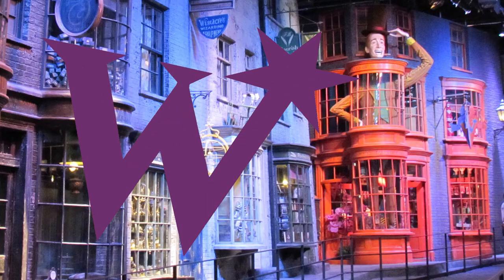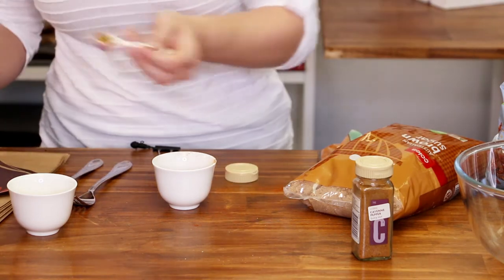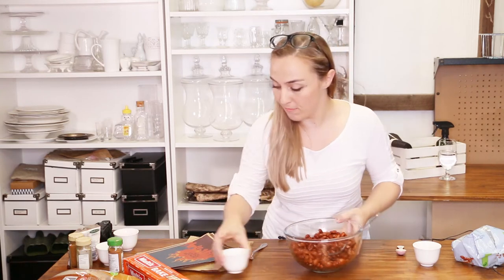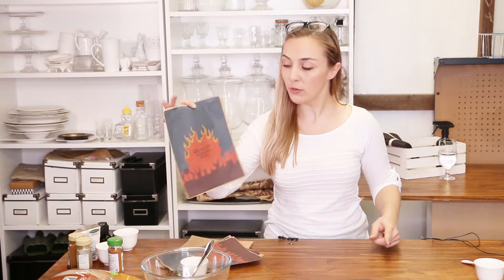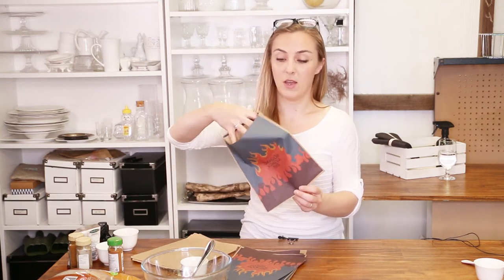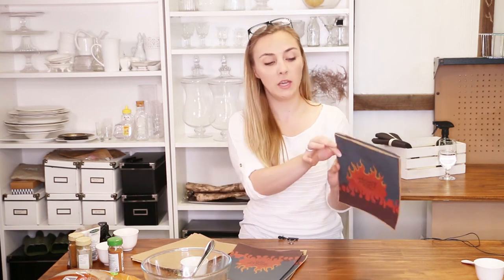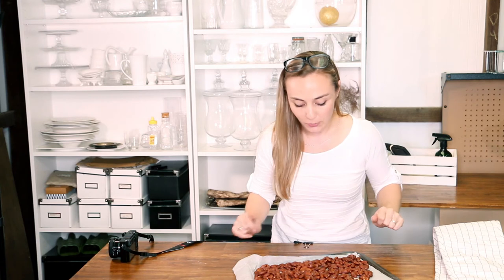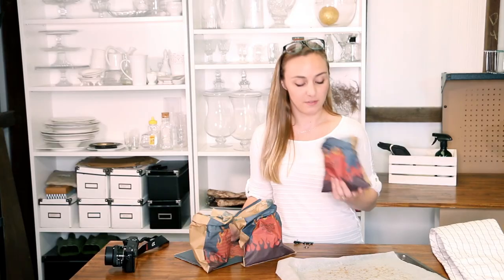Weasleys Dragon Roasted Nuts from Harry Potter | Food in Literature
Fill these little treat bags with Weasleys Dragon Roasted Nuts as a party favour at your Harry Potter party!
You can find the printable recipe and the free printable on InLiterature